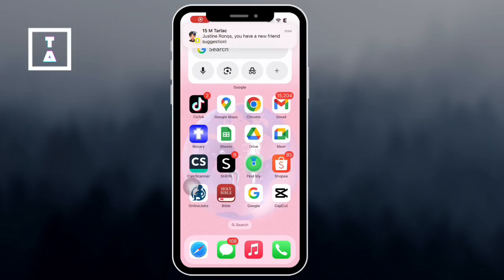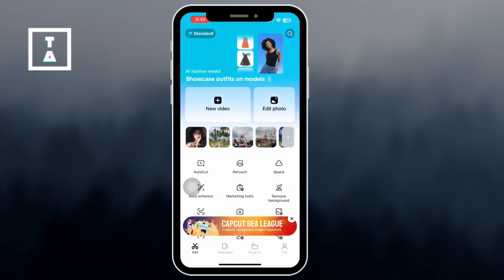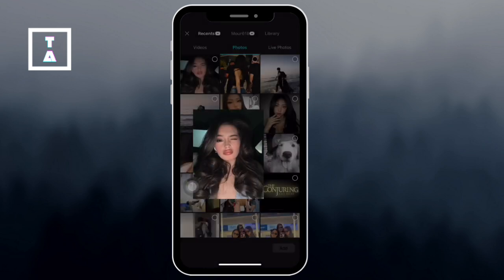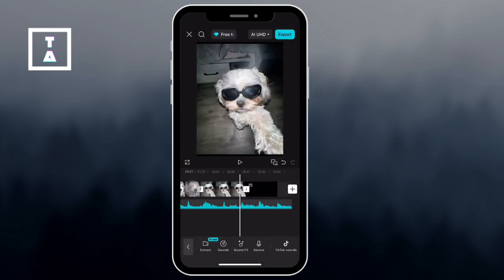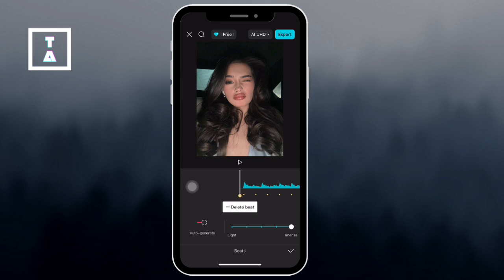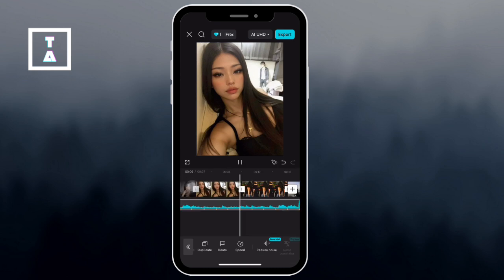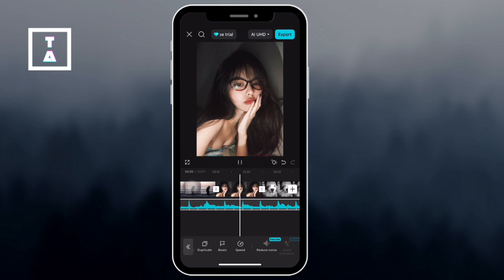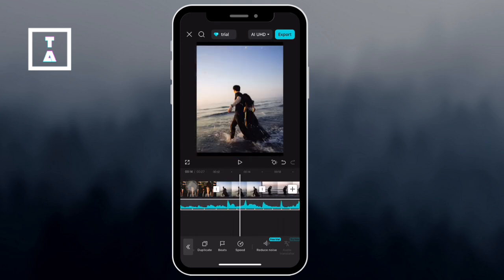How to Use Beat Sync for Viral TikTok Edits in CapCut in SECONDS!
Want to create amazing, rhythmic TikTok videos that grab attention and go viral? Look no further! This CapCut tutorial will show you exactly how to use the powerful Beat Sync feature to transform your raw footage into perfectly synced, professional-looking edits.

In this step-by-step guide, we'll dive deep into CapCut's Beat Sync, teaching you how to align your video clips with the beat of your favorite music effortlessly. Learn the secrets to making your TikToks pop with perfect timing, dynamic transitions, and captivating rhythm that keeps viewers hooked.

📌 What You'll Learn:
✔️ How to find and use the CapCut Beat Sync feature
✔️ Step-by-step guide to syncing your video to music
✔️ Tips for creating viral-worthy TikTok edits
✔️ Adding effects and transitions with Beat Sync
✔️ Mastering rhythm editing for engaging content

Discover how to automatically or manually sync your videos to the beat, add stunning effects, and refine your edits for maximum impact on TikTok. Whether you're a beginner or looking to elevate your CapCut editing skills, this video is your ultimate guide to creating viral-worthy content. Master Beat Sync and unlock endless possibilities for your social media presence!

Don't miss out on making your videos stand out! Watch now to learn the best CapCut Beat Sync techniques.